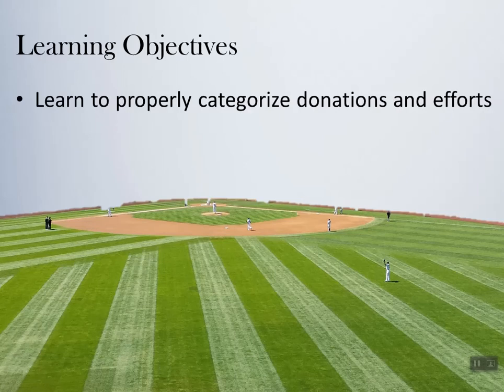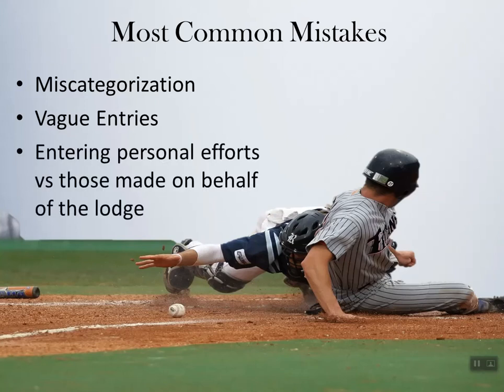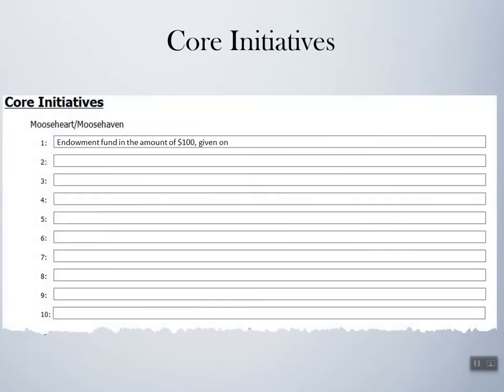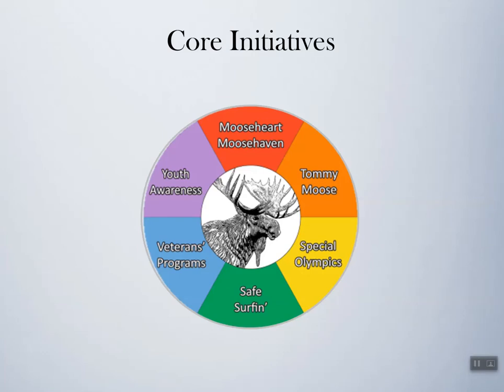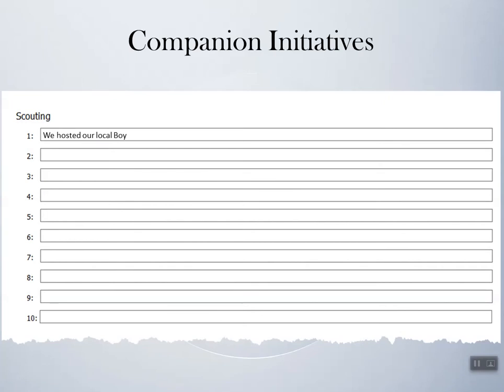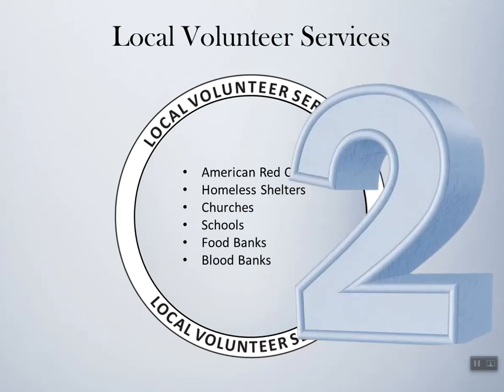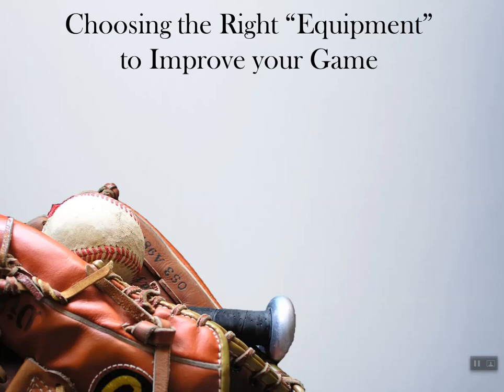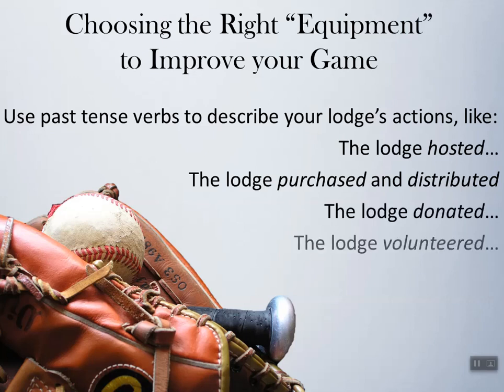Moose Training - Heart of the Community Report